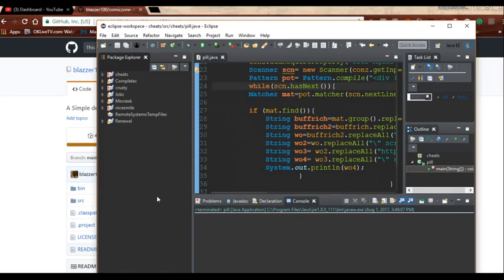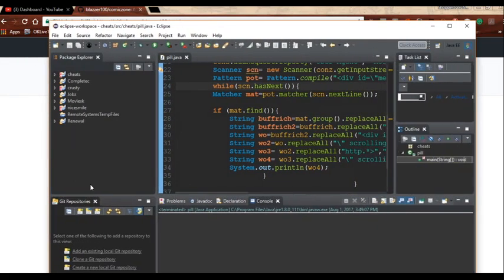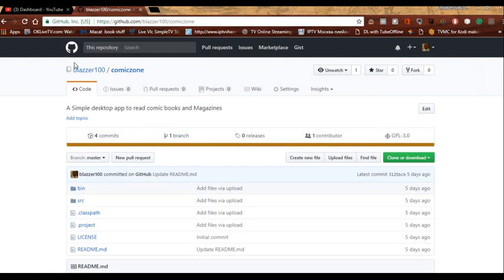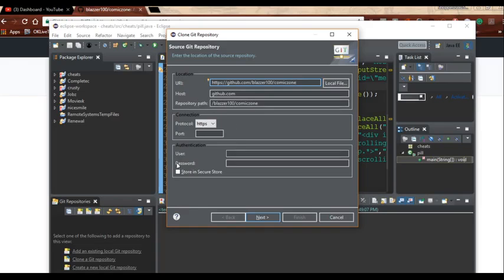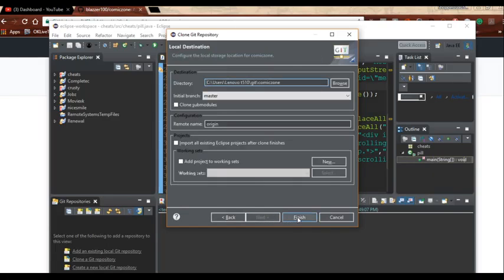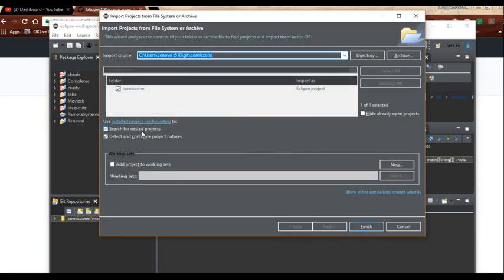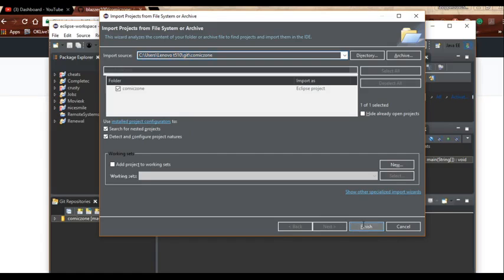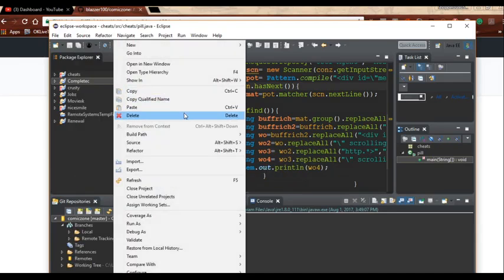How to integrate any GitHub repository in eclipse IDE